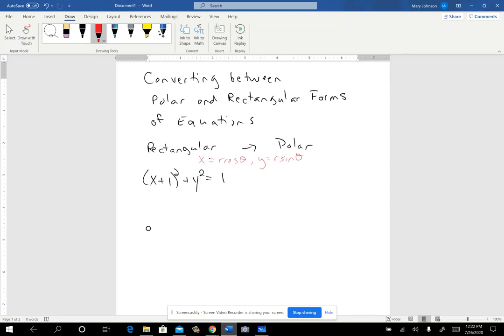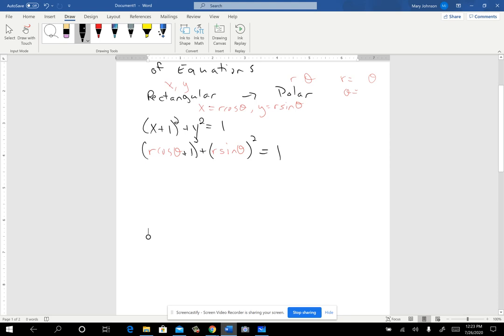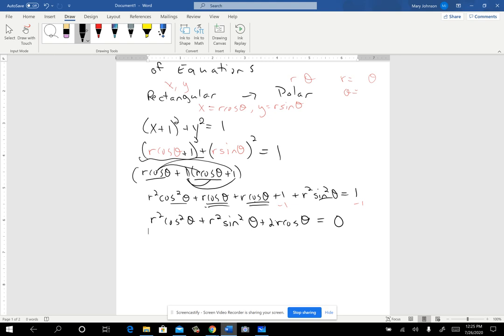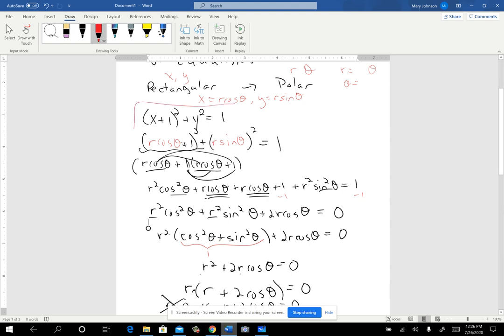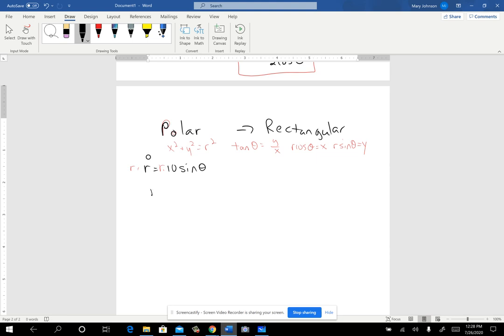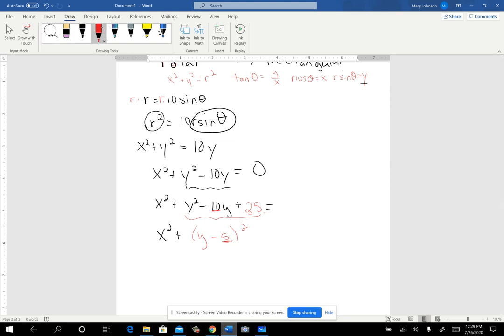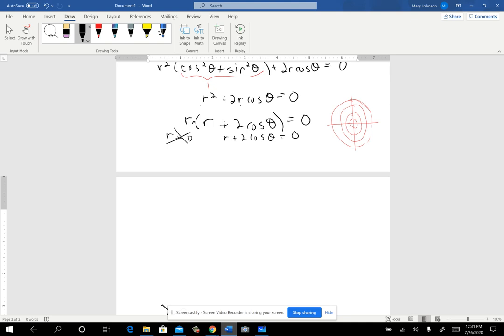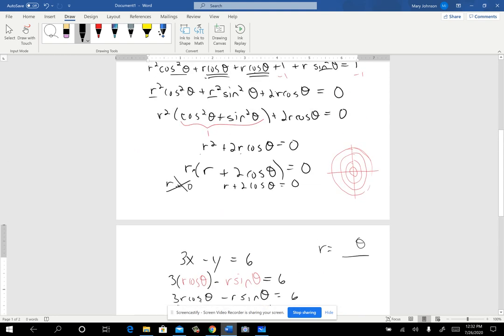Converting between Polar and Rectangular Forms of Equations